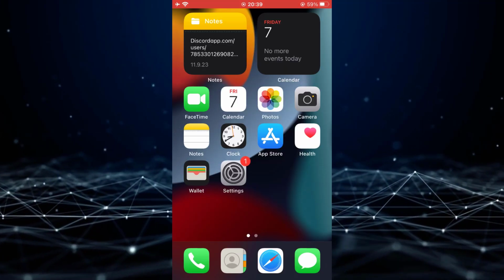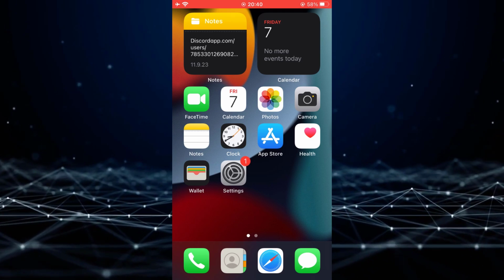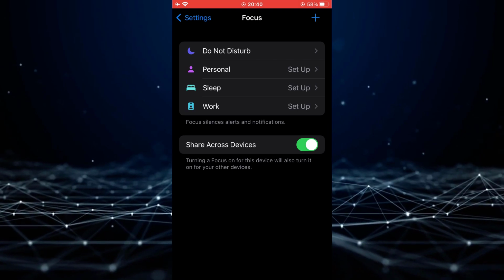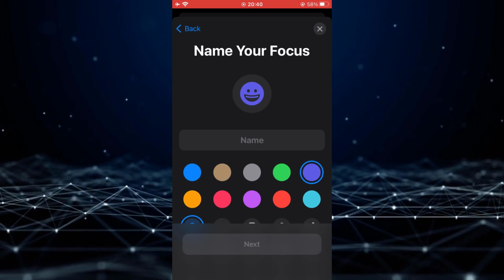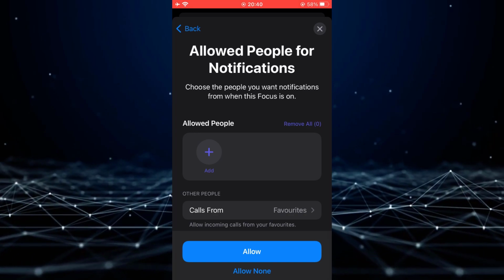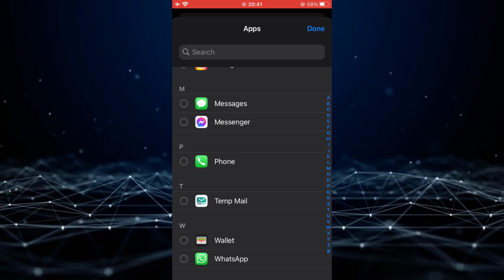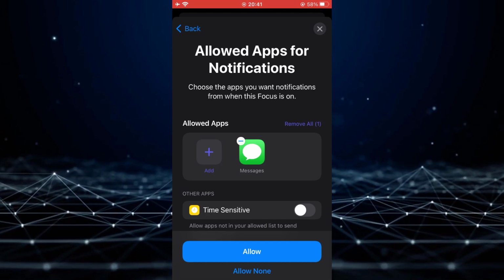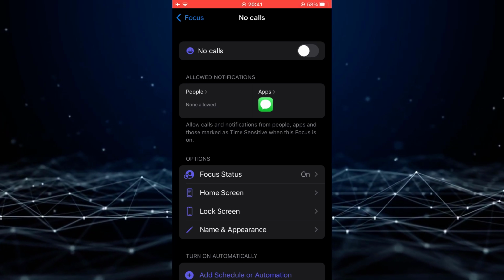How To Block Calls But Not Messages On iPhone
In this tutorial i will show you how to block calls but not messages on iphone.